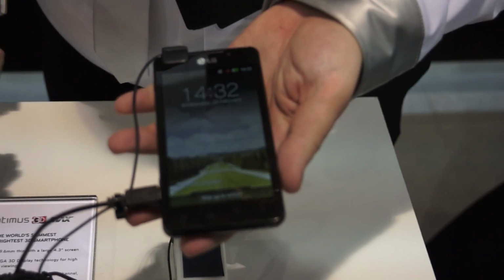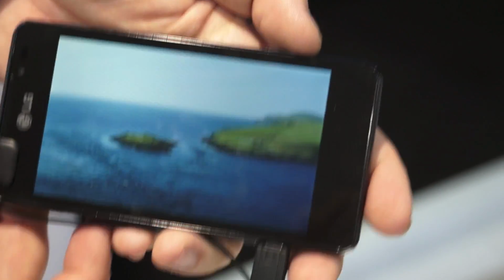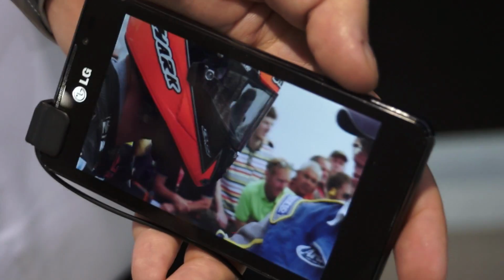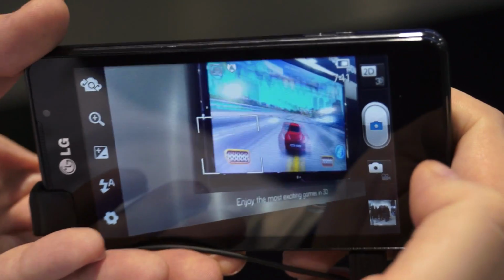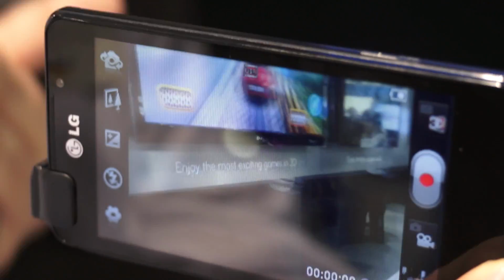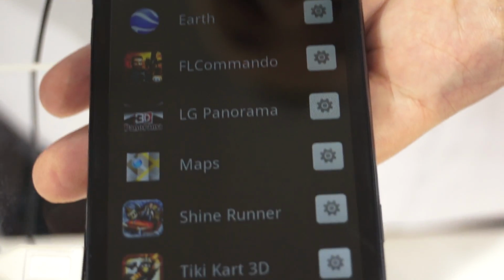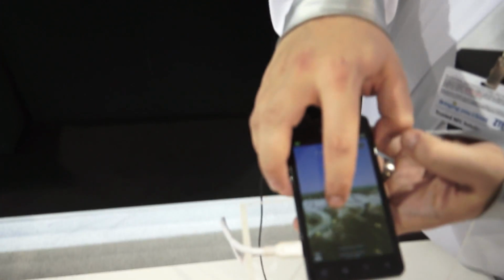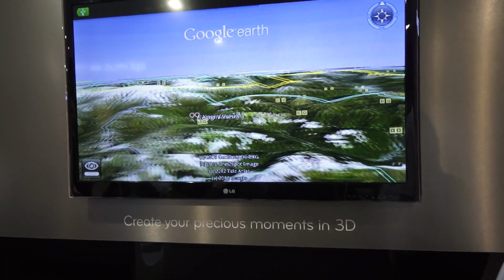LG Optimus 3D Max - MWC 2012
hands-on time with the LG Optimus 3D Max, the successor to the Optimus 3D, at Mobile World Congress. It's noticeably thinner than its predecessor, with specs that include a 1.2 GHz dual-core TI OMAP processor, 4.3-inch display with 480x800 pixels, dual 5-megapixel cameras, and Android 2.3 with LG's custom UI (the older version)